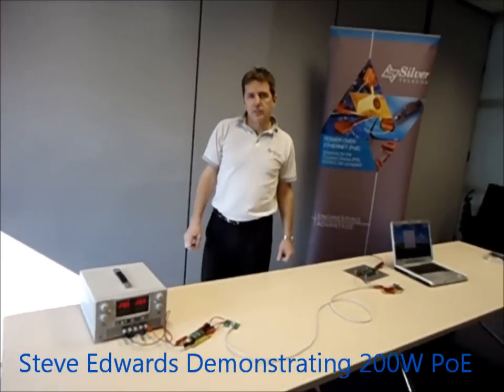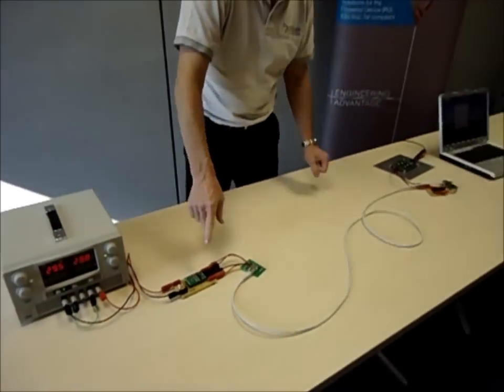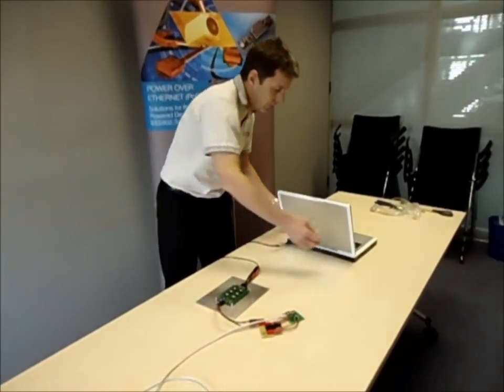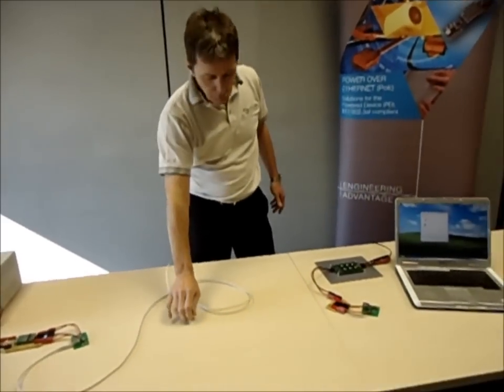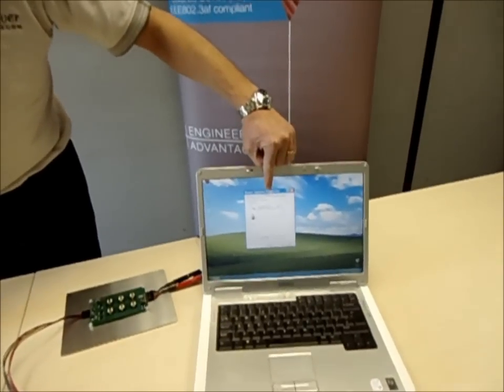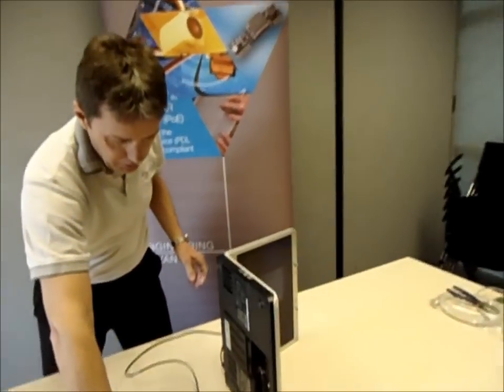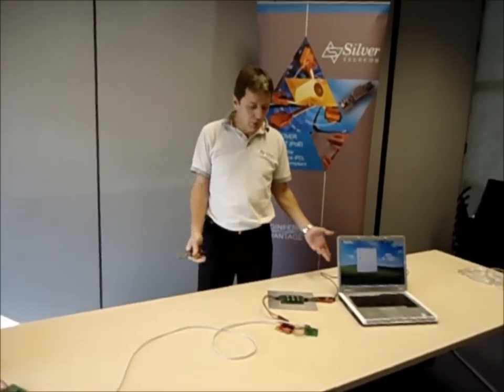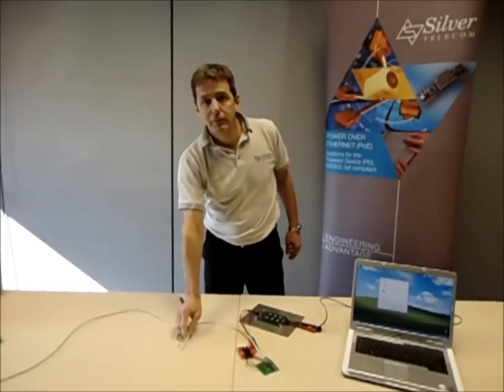Silvertel Power over Ethernet (PoE)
200W PoE powering laptop over Cat5